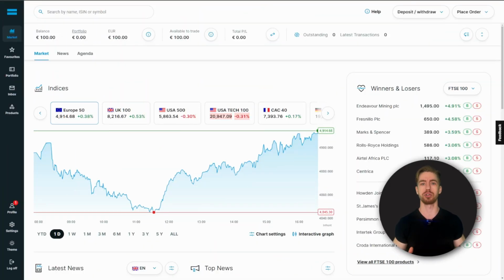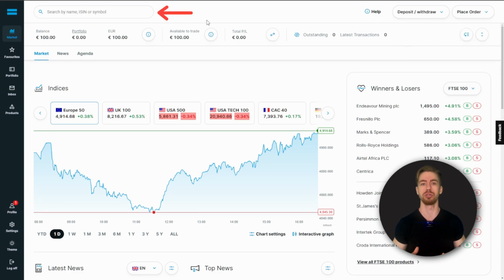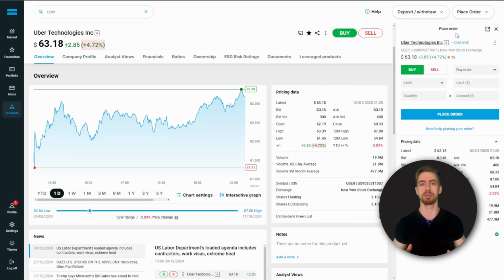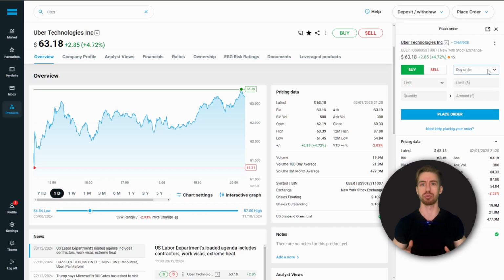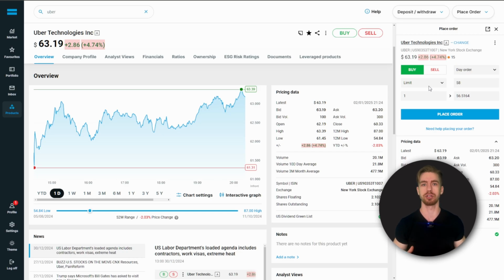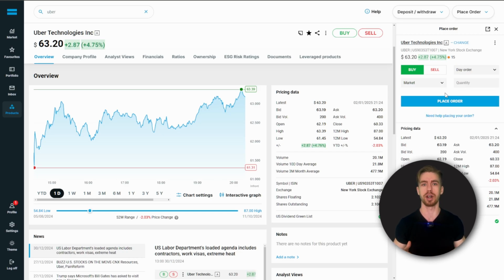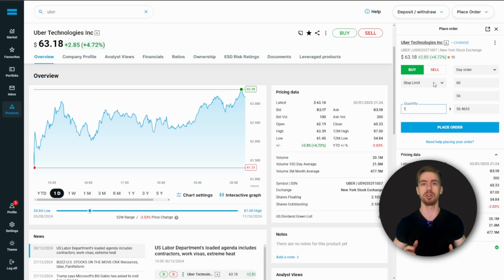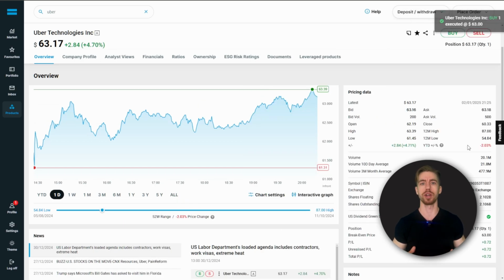How To Open a Position and Buy Shares - Degiro (2026 Update)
See how to open a position and buy shares on DEGIRO using the desktop platform.

The walkthrough covers searching for a stock, checking market data, reviewing fees, and the differences between market, limit, stop-loss, and stop-limit orders. It also discusses order duration. Stock names and prices are examples, not investment recommendations. Orders are not guaranteed to execute at the displayed or stop price.

About this recording: This is an older tutorial. Screens, features, fees, and eligibility can differ from the current service and by country. The description was updated in September 2026; the footage has not been re-recorded.

For education only, not personal investment advice. Investments can lose value; examples are not recommendations to buy or sell.